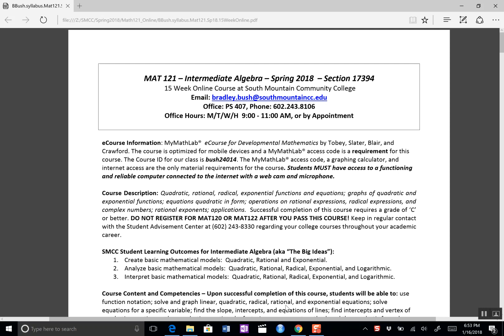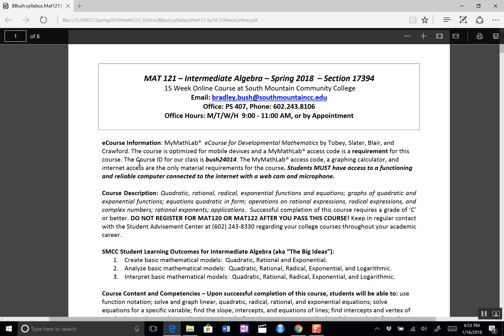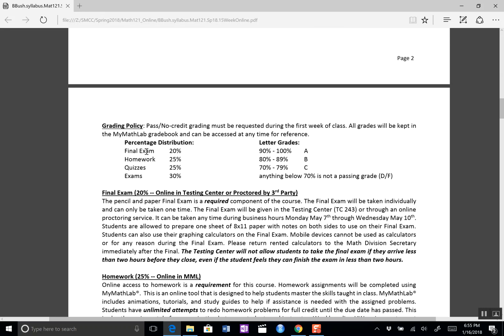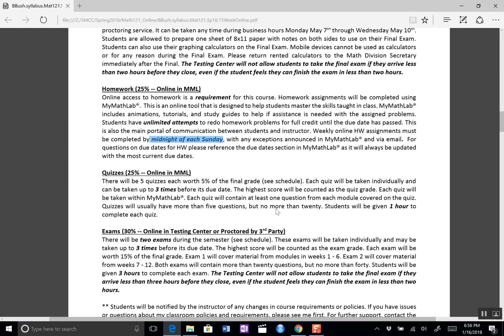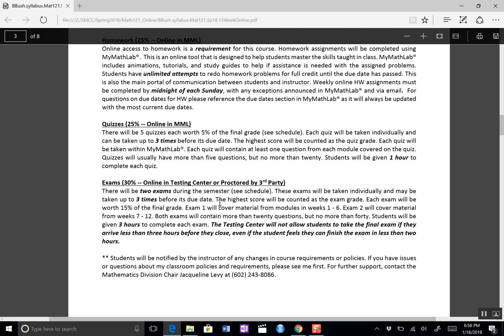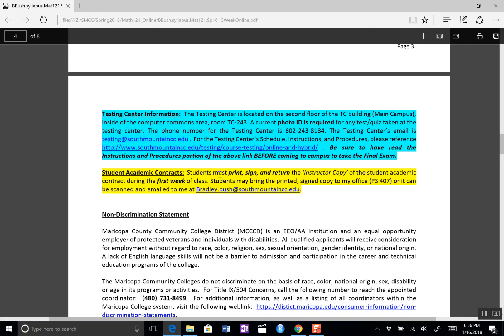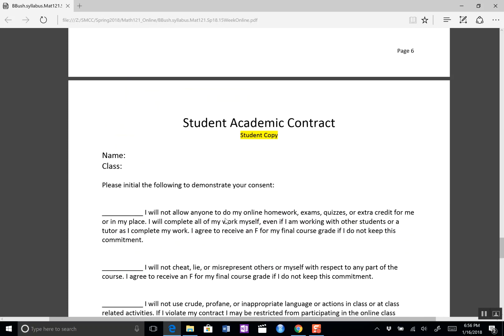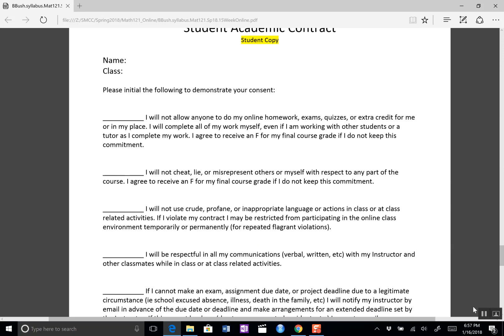Math 121: Syllabus Highlights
This video highlights some important parts of the syllabus